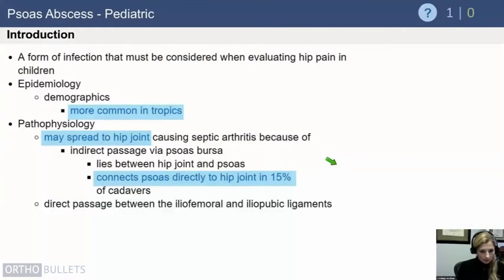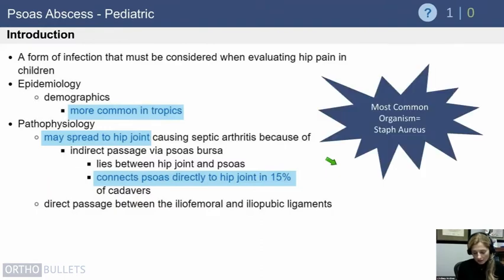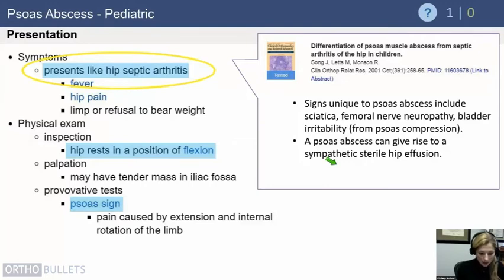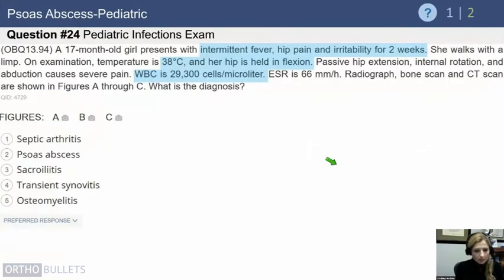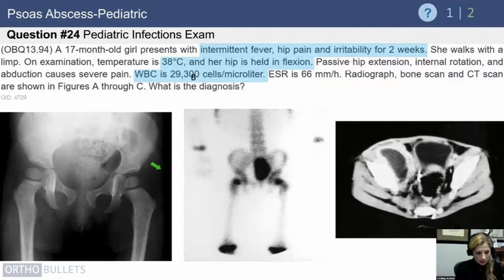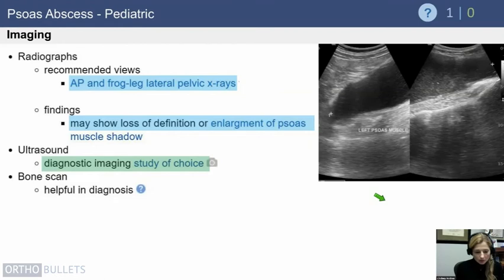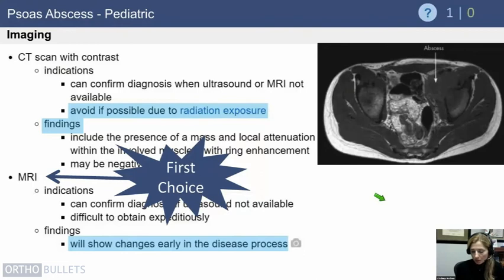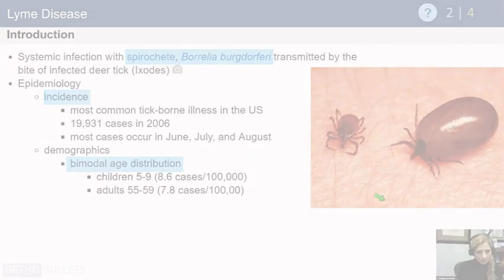Psoas Abscess Exam Review - Lindsay Andras, MD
Psoas Abscess Exam Review
From: Pediatric Orthopaedic Infections Core Curriculum Webinar

Lindsay Andras, MD
Attending Physician
Assistant Professor of Clinical Surgery, Keck School of Medicine of USC
Children's Hospital of Los Angeles